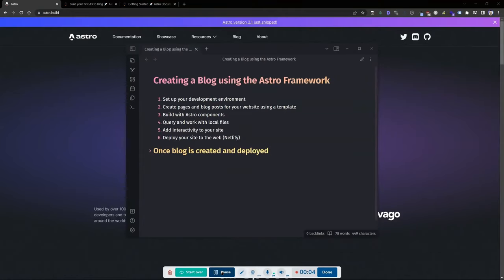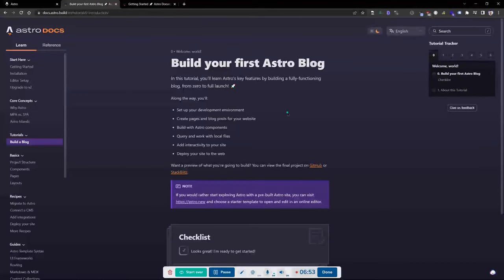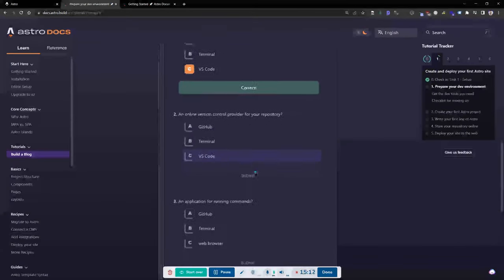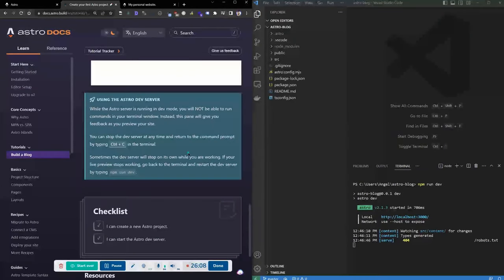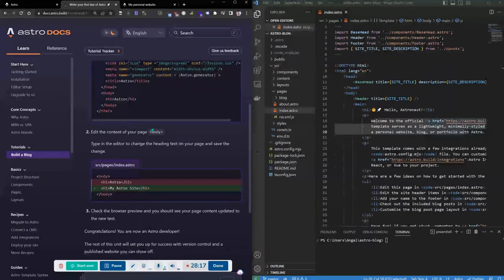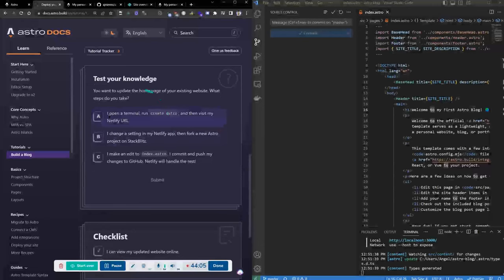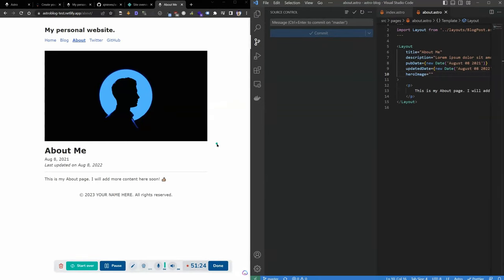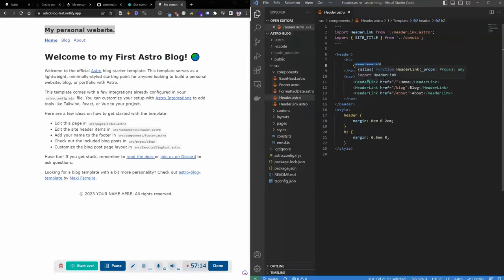Getting Started with the Astro Framework 🚀| Building a Blog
Welcome to this tutorial on building a blog using the Astro Framework. In this video, you will learn all the essential steps for setting up a powerful and engaging blog with the Astro Framework. From creating custom content and integrating social media to maximizing your reach with SEO, you'll be armed with everything you need to get started. This tutorial is perfect for any blogger looking for an easy and efficient way to build their dream blog. So join me as we take you through all of the essential steps to supercharge your blogging experience with the incredible Astro Framework.